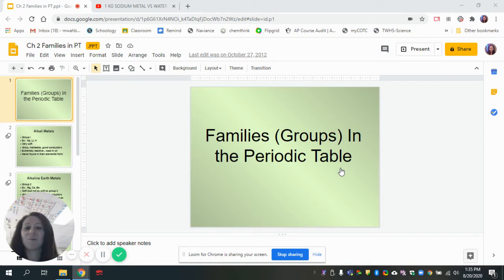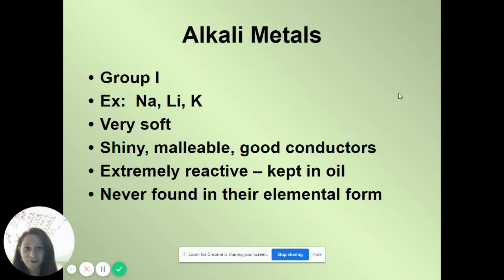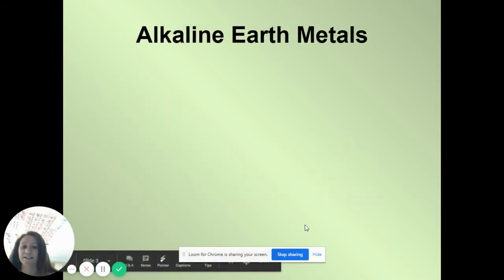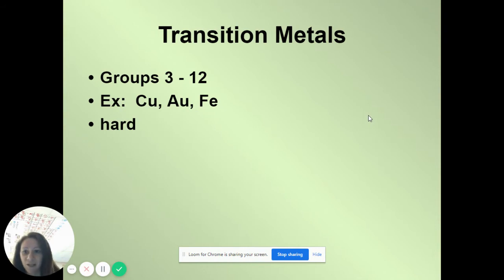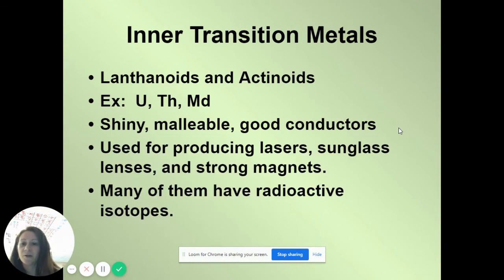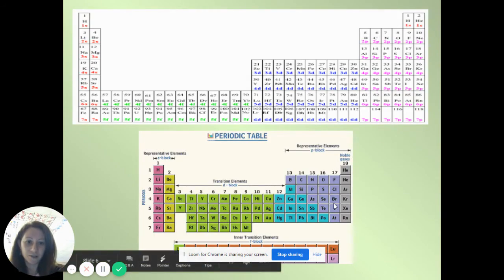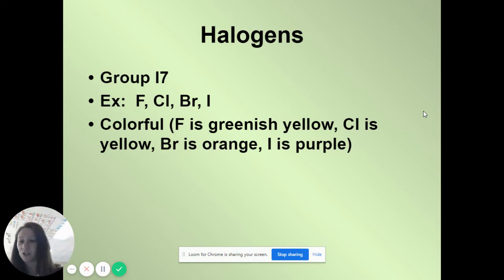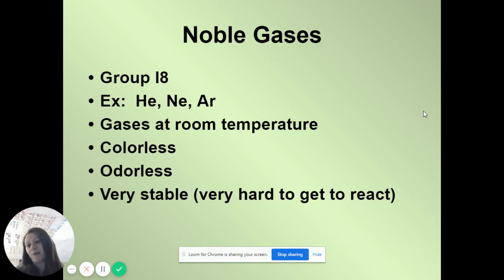Hon Chem - Matter - Families in the Periodic Table - Part 2 of 5